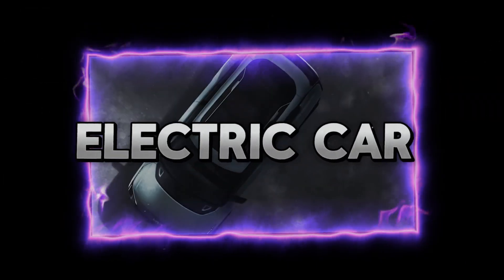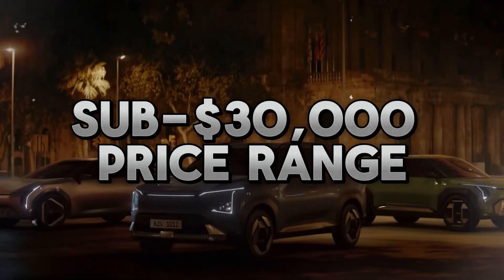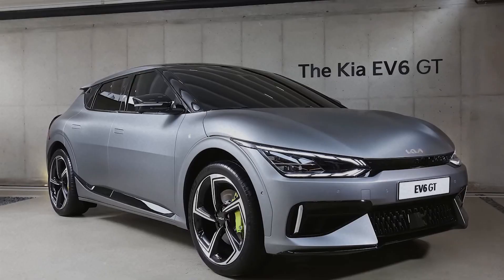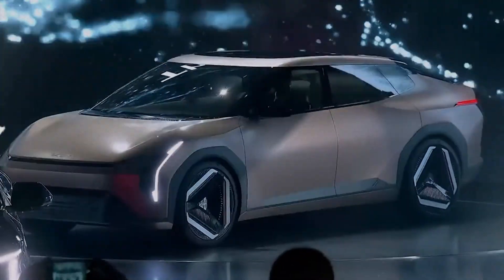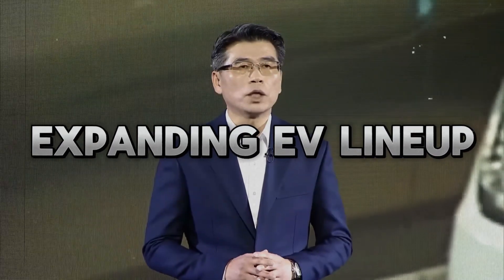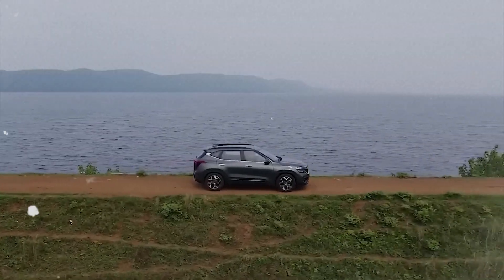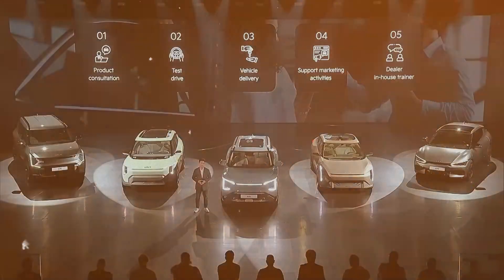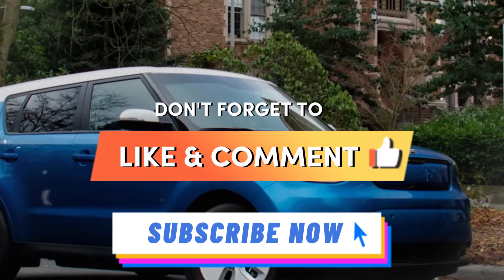Kia EV2 2025 Test Drive - Deep Dive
Welcome to TechTribe TV! Today on the channel, we're diving into the world of electric vehicles with the video titled "IT’S HERE! ALL NEW $25k Kia EV2 DESTROYS Competition." If you're a fan of affordable yet powerful electric cars and cutting-edge automotive technology, you're in for an exhilarating discussion.

Join us as we explore the features and innovations that make the all-new $25k Kia EV2 a potential game-changer, outperforming the competition in the electric vehicle market. From range to performance, we'll delve into what sets this model apart.

Get early access to videos, polls, new content and influence the channel the way you want to see it.